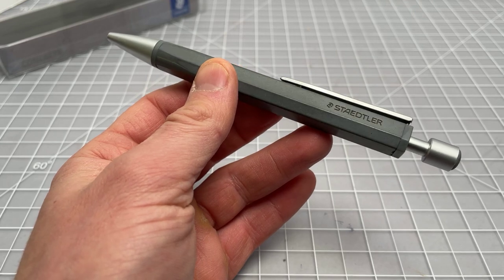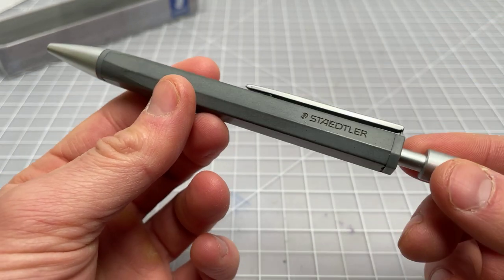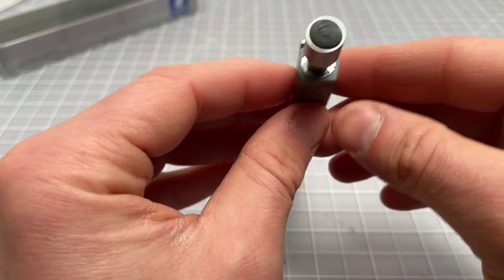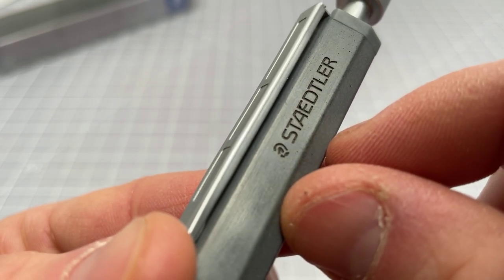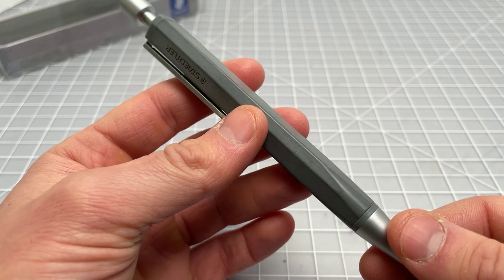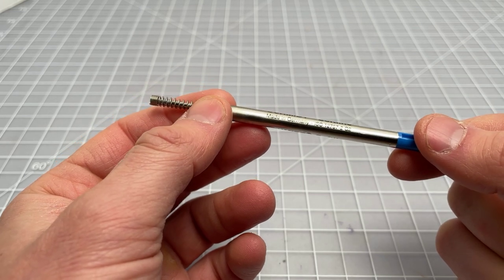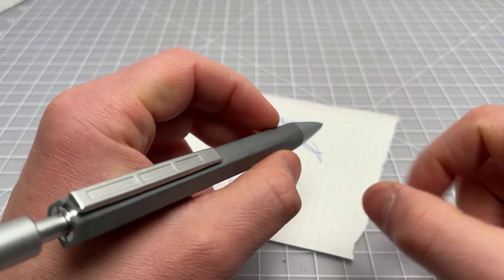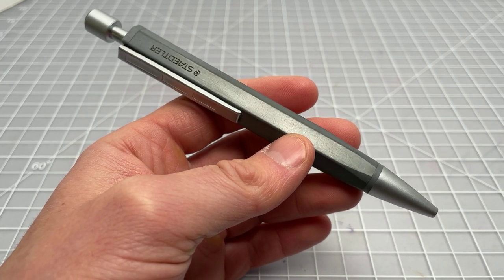Staedtler Concrete Ballpoint Pen Review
If you are looking for a heavy, handsome pen, the Staedtler Concrete ) is one of the cooler ballpoints to come along in some time. It's similar to the Uni Limex and Visconti Homo Sapiens in that it is made of a unique blend of stone that ages as you use it. The pen is about 33 grams so it's hefty without being massive. It uses a Parker-style G2 refill so it's easy to swap out for your favorite refill.

tags